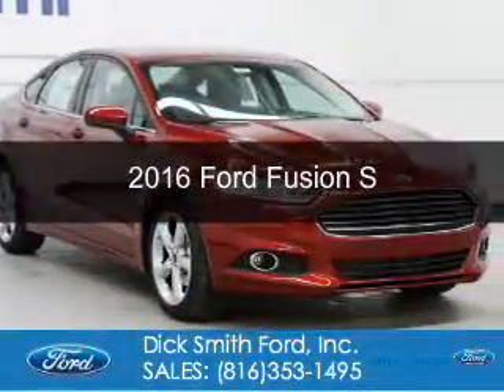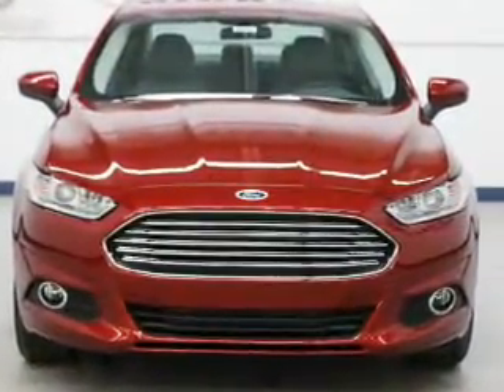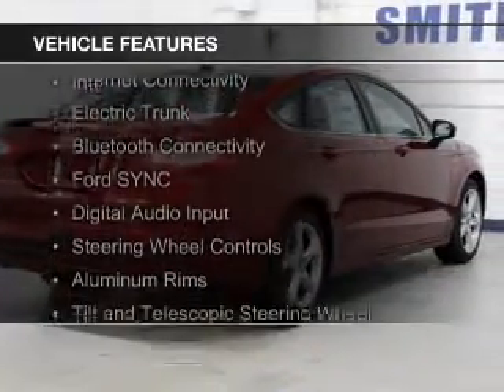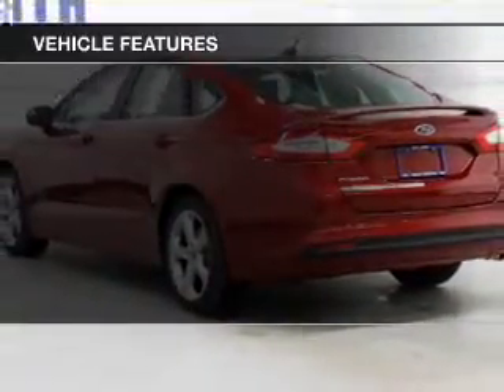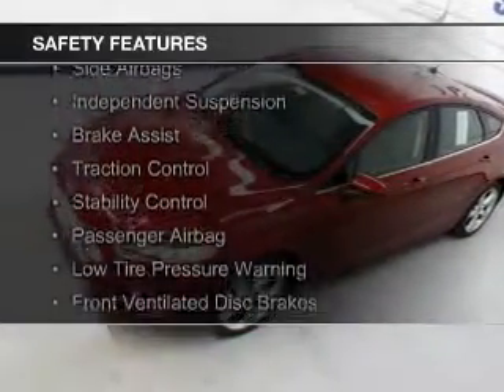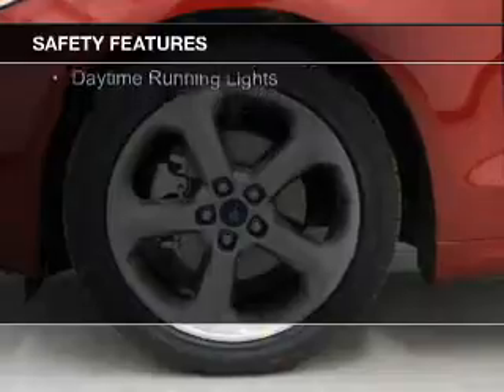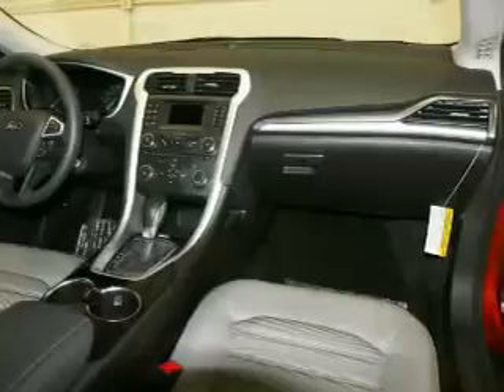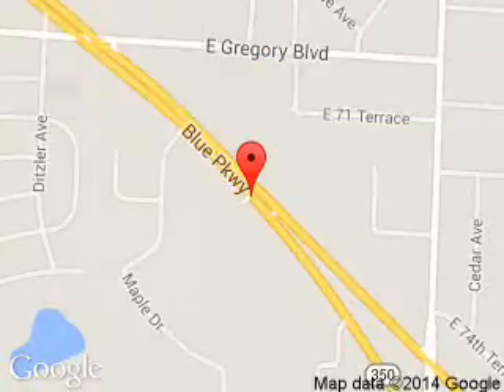2016 Ford Fusion - Raytown MO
Phone:
Year: 2016
Make: Ford
Model: Fusion
Trim: S
Engine: 2.5 liter inline 4 cylinder 16 valve
Transmission: 6-Speed Automatic
Color: Ruby Red Tinted
Mileage: 3
Address:
9505 East Hwy 350